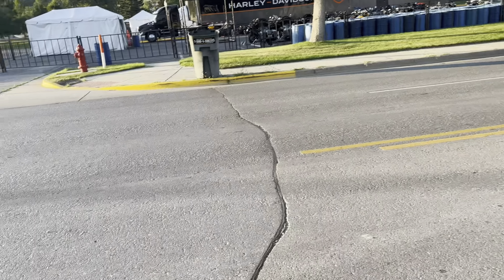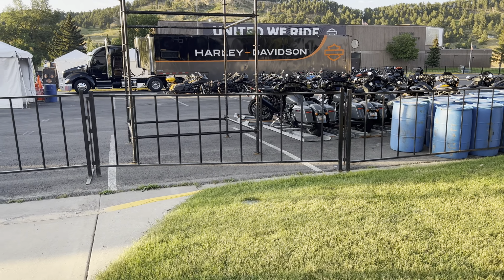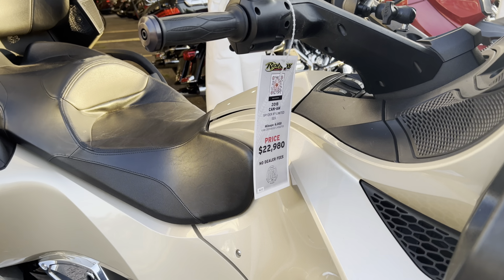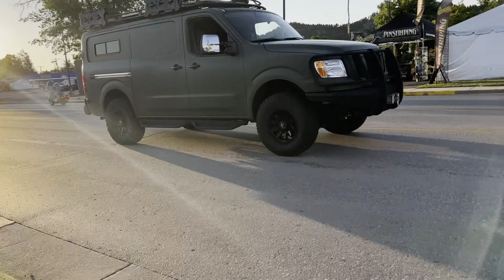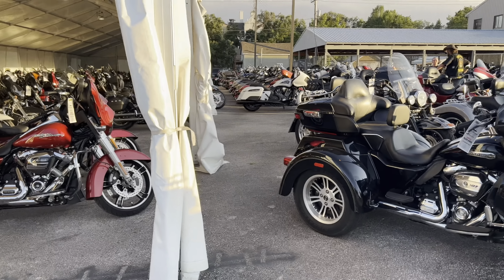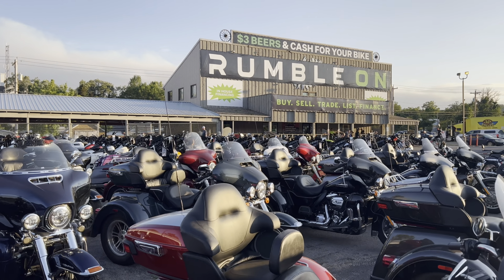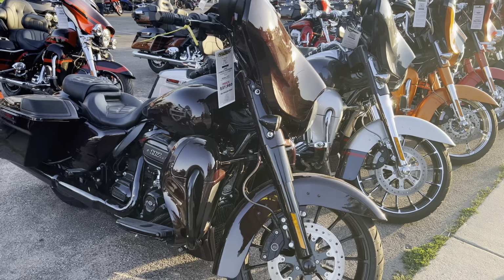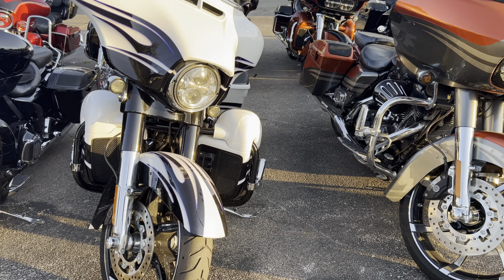Sturgis 2022: Walk Around Video